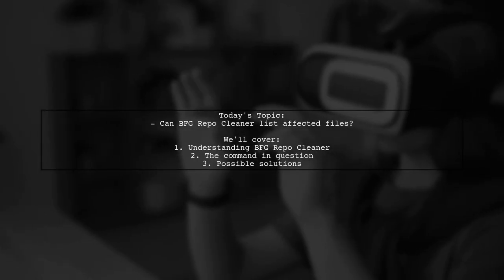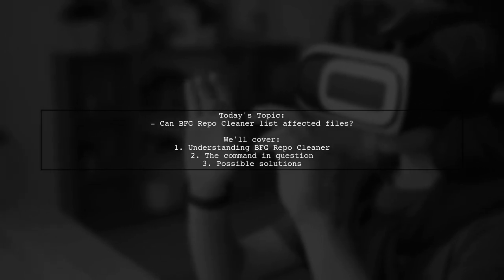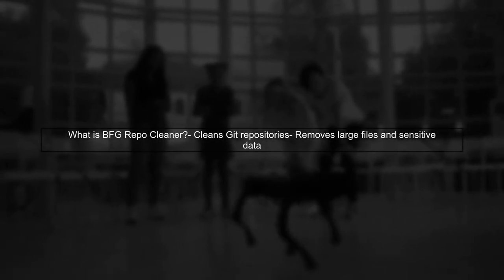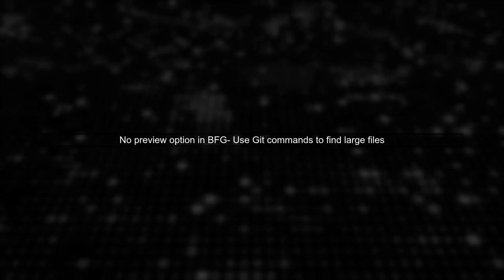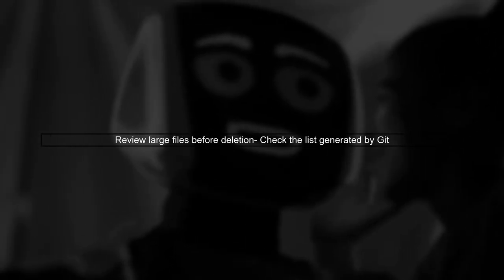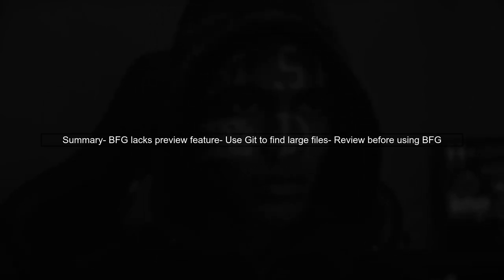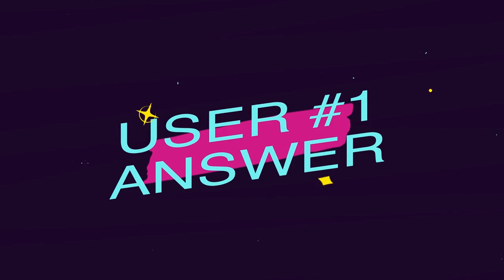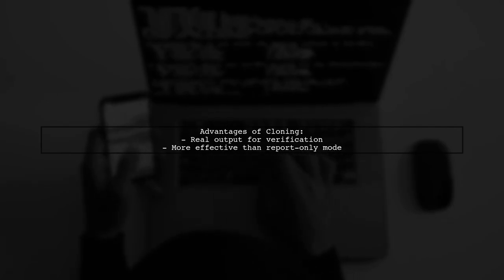How to List Affected Files with BFG Repo Cleaner Before Deletion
In this video, we’ll explore the essential steps to identify and list affected files using BFG Repo Cleaner before proceeding with deletion. Whether you're looking to clean up your Git repository or remove sensitive data, understanding how to effectively use BFG can save you time and prevent accidental loss of important files. Join us as we guide you through the process, ensuring you have a clear overview of what will be impacted before making any changes.

Today's Topic: How to List Affected Files with BFG Repo Cleaner Before Deletion

Related to